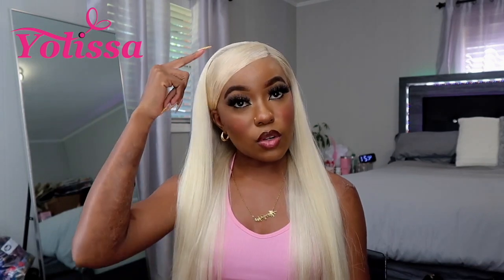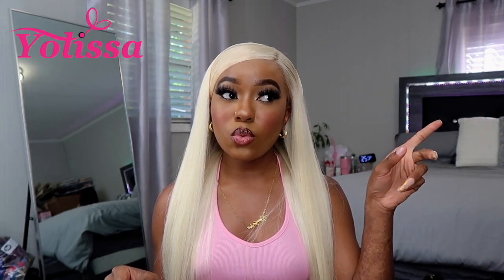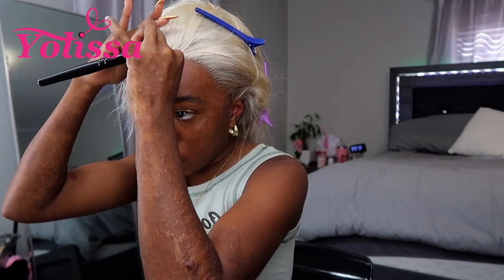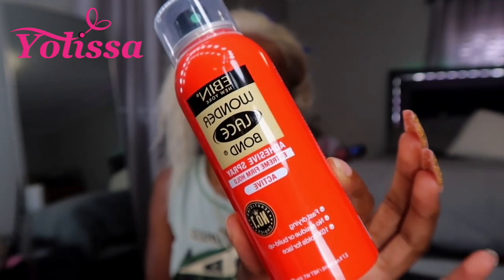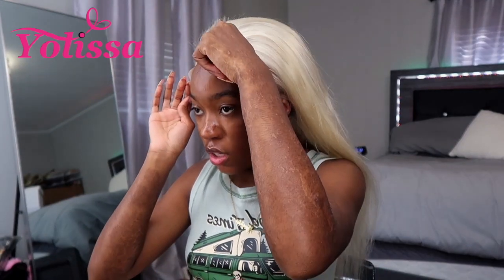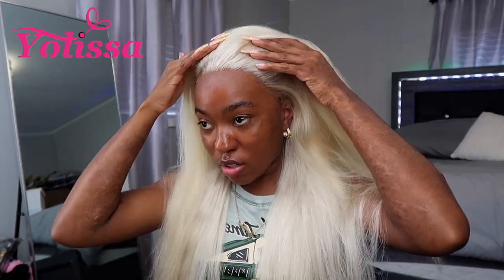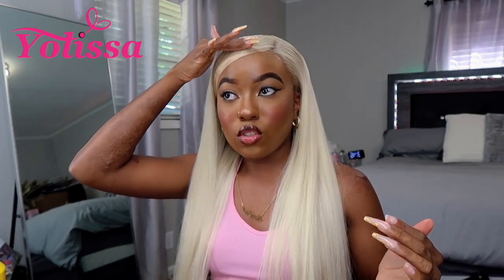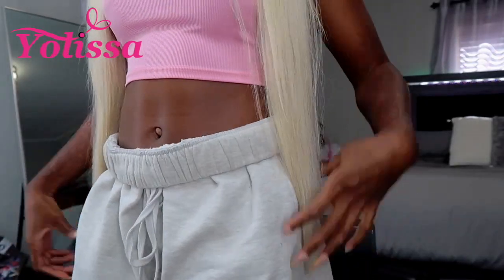26" STRAIGHT BLONDE SIDE SWOOP👱🏽‍♀️ | ft. Yolissa Hair | **finessing a wig that doesn't fit**🥴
⬇️HAIR DETAILS⬇️

Hair Info: yolissa613wigs Blonde Straight Hair 13x4 Lace Front Wig 26inches 200% density

⬇️CHAPTERS⬇️

♡ INTRO: 00:00
♡ UNBOXING: 01:31
♡ INSTALL: 03:58
♡ STYLING: 16:55
♡ REVIEW: 26:07

♡ snap: alyssa_whipple